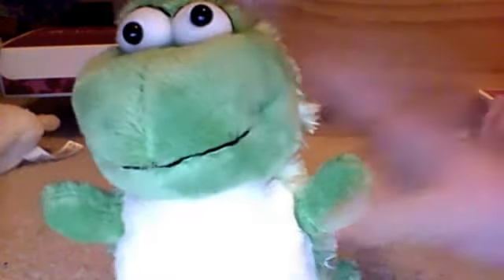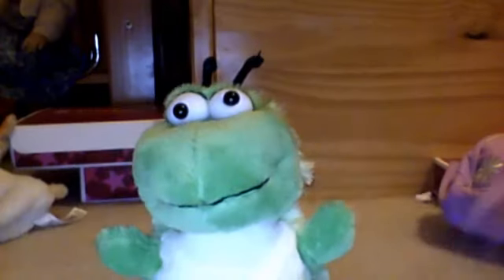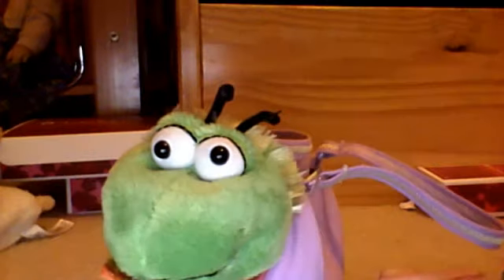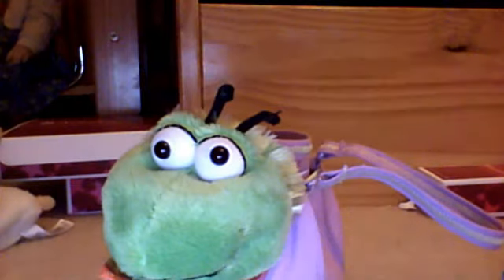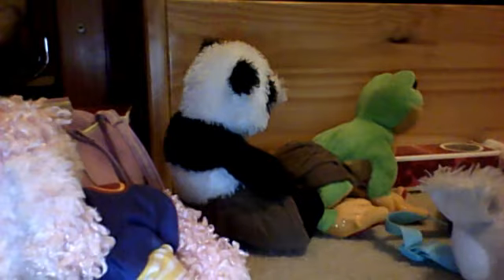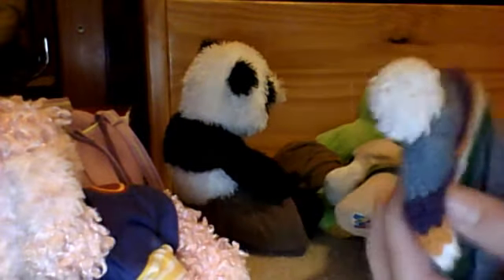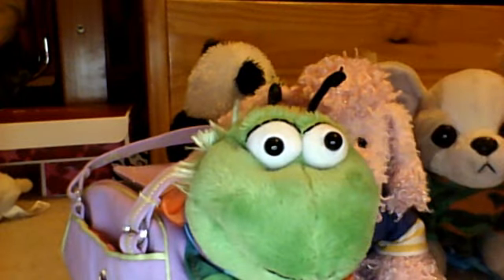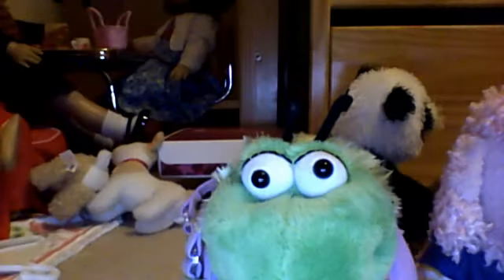My new Webkinz! Chase the catepillar!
This is my new webkinz chase! He is a catepillar! He came with a Super cute case! Webkinz is a thing where you can buy stuffed animals and then unlock them online with a special code to play with them.Go for more info.
The catepillar was pet of the month for March 2011.

"Like" this video for a webkinz collection video!